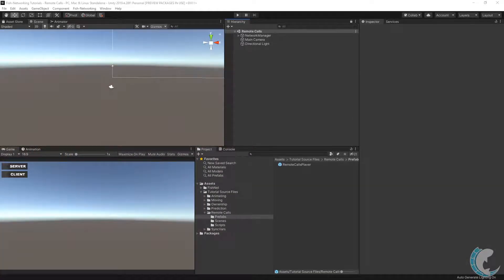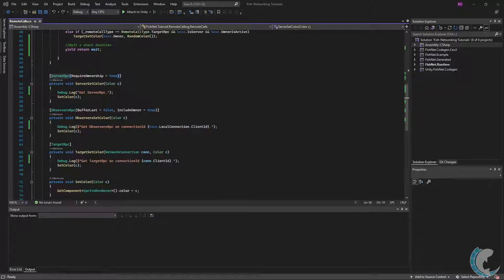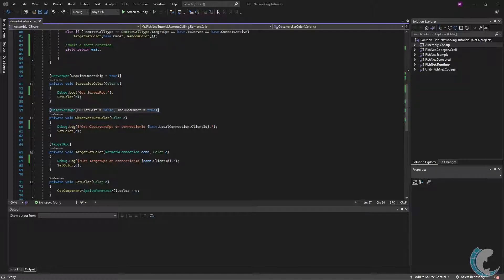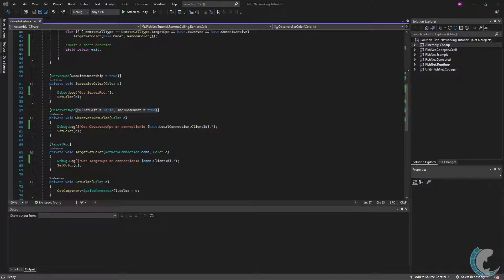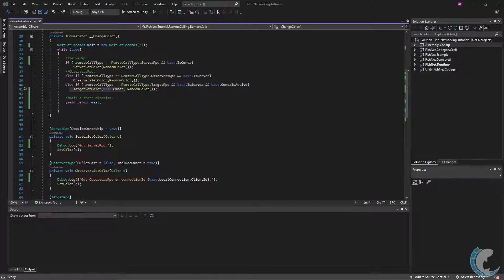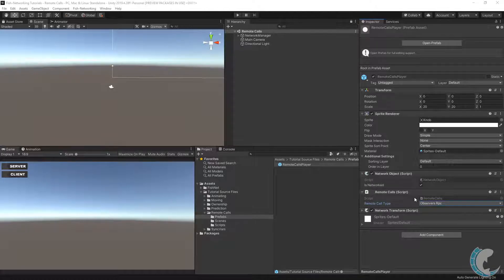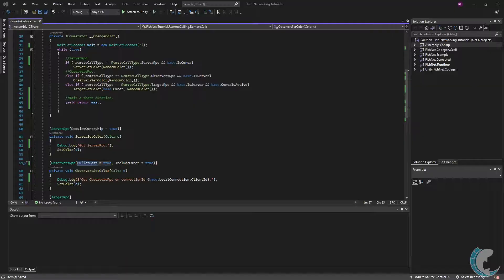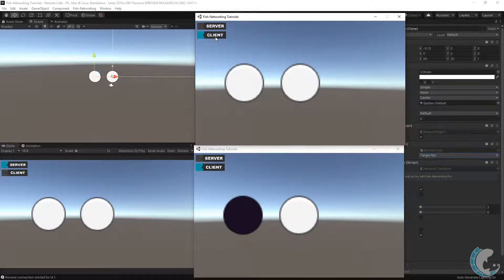Remote Calls, Unity Multiplayer with Fish-Networking